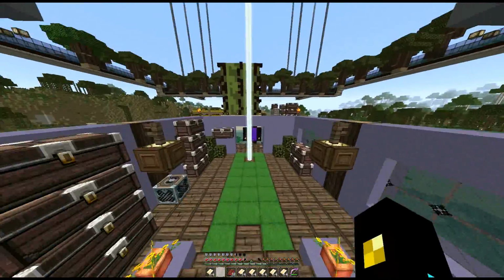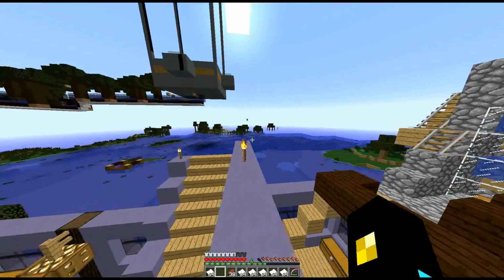The Neviroth Server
Here was the base on the Neviroth Vanilla server. I know I lost the last little bit sorry lol.